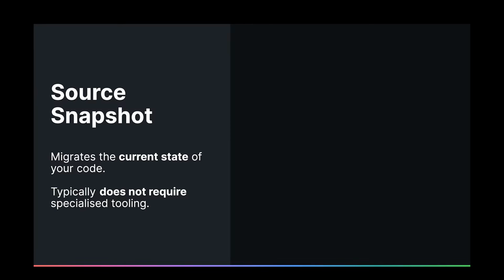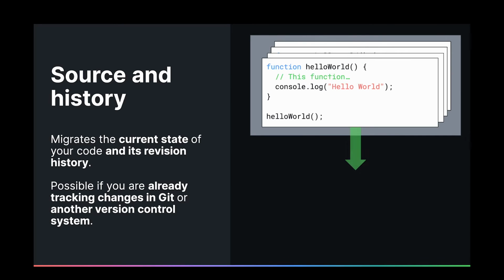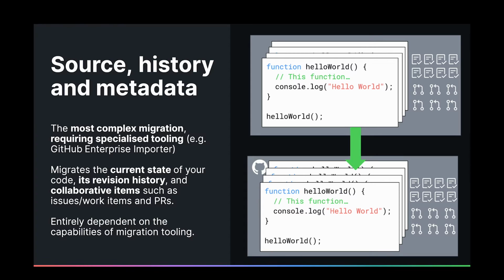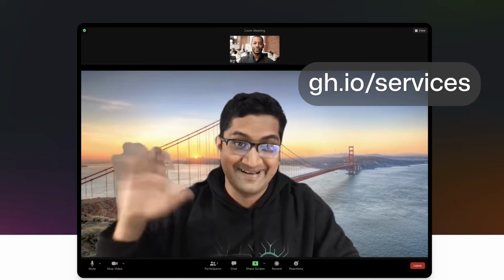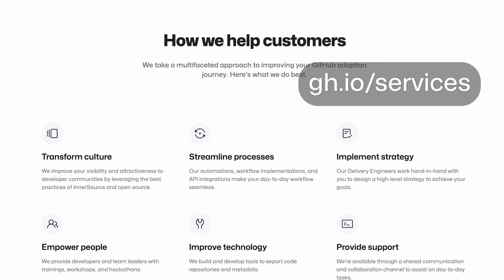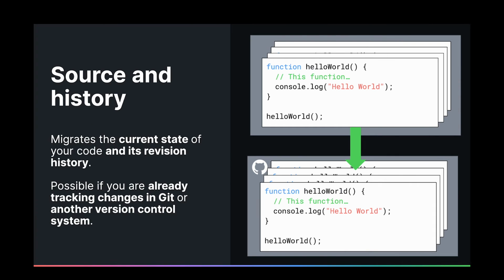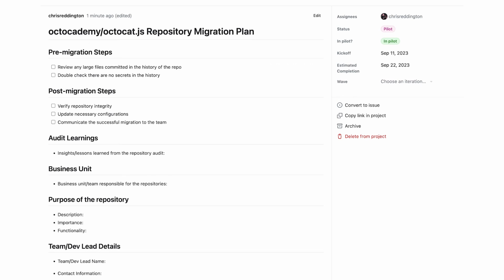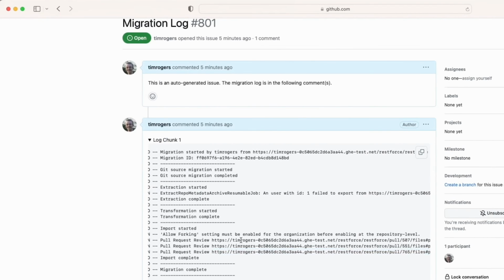Moving to GitHub and need to migrate your data?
Don't lose any productivity time with tedious migration challenges and check out GitHub Enterprise Importer: gh.io/gei

If you’re considering switching to GitHub, you’ll have data that you want to transfer over so that your team can continue working seamlessly. There are three different methods to transfer your existing work from the source to GitHub, each with its own advantages and disadvantages depending on your specific needs and circumstances.

Listen to Chris Reddington talk about the three different methods to move your existing work to GitHub with GitHub Enterprise Importer.

00:00 Introduction to GitHub migration
00:31 Understanding migration
00:46 Source snapshot migration
01:01 Source and history migration
01:17 Source history and metadata migration
01:47 Tools for accelerating migration
02:32 Preparing for a successful migration
03:15 Best practices for migration
04:02 Conclusion and next steps